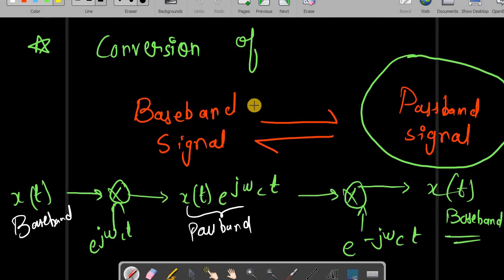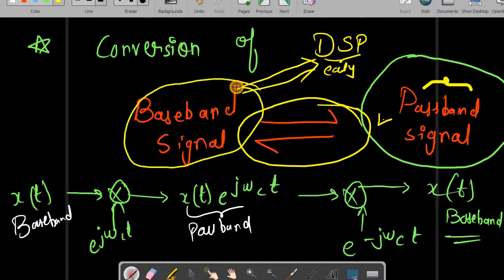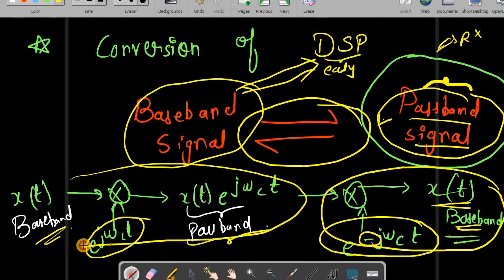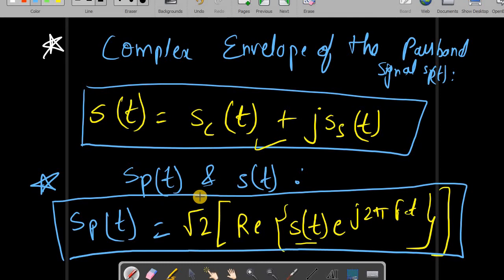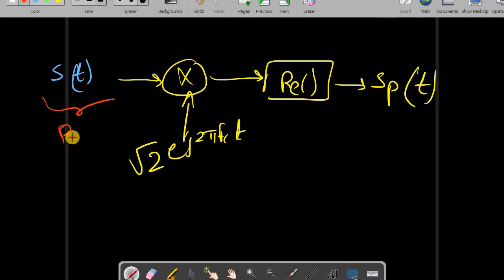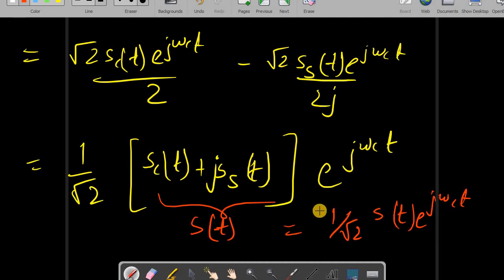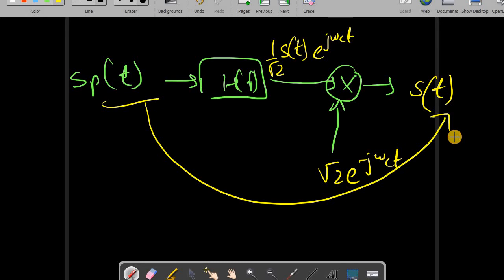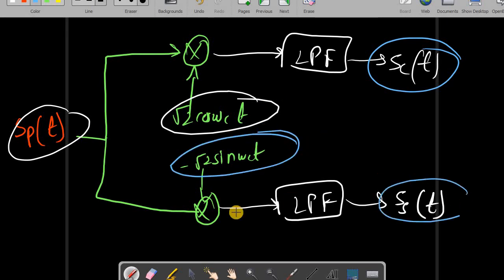Complex Baseband Representation of a Passband Signal